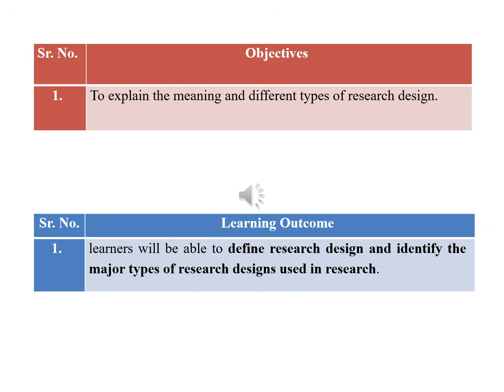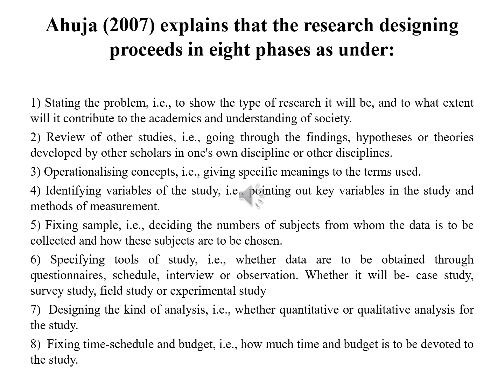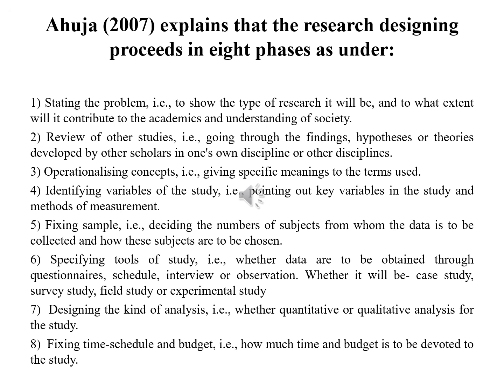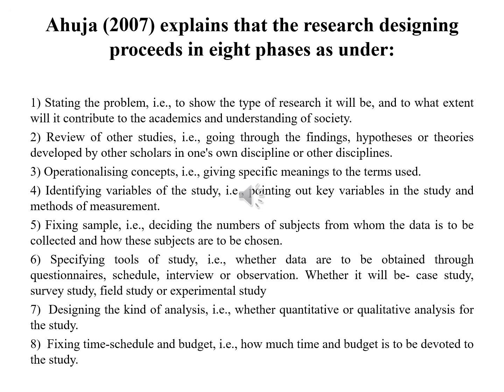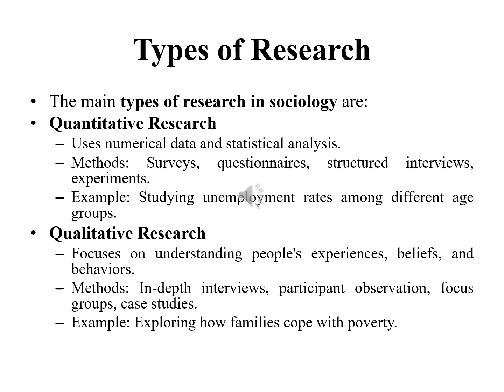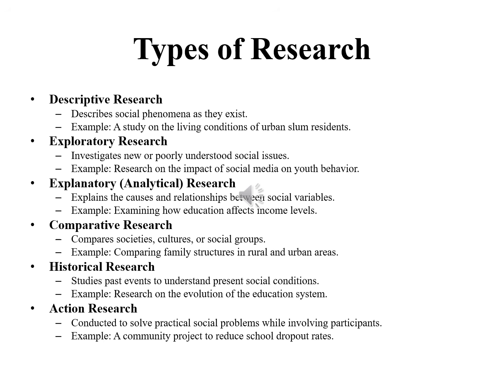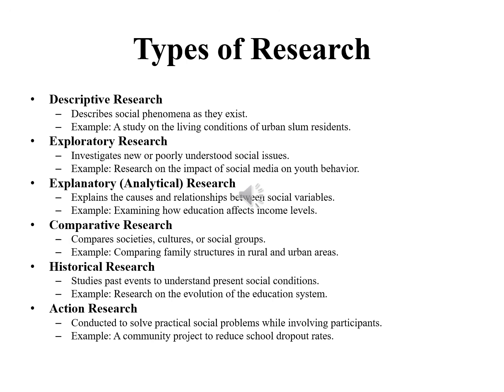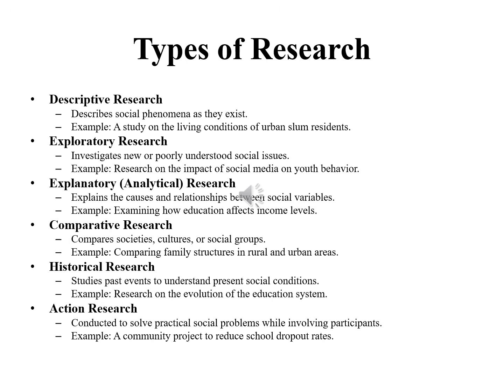Unit 4 Research Design Meaning and types